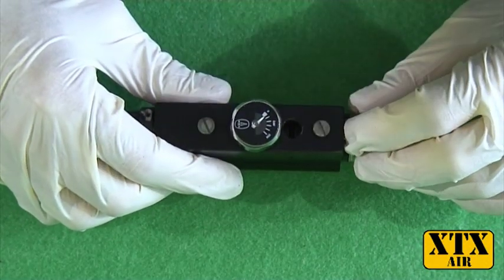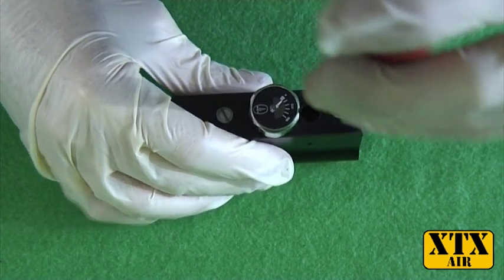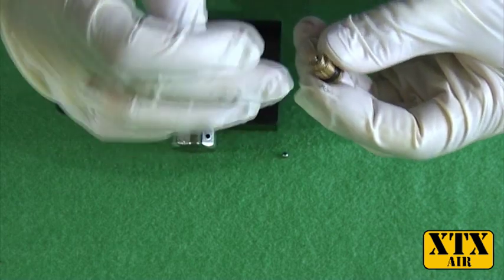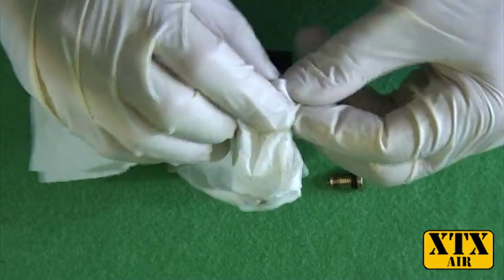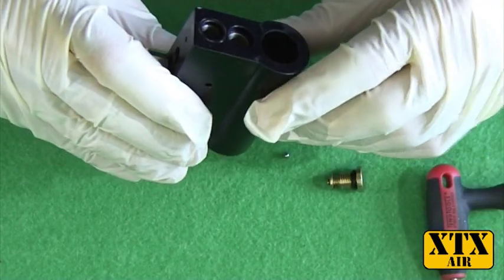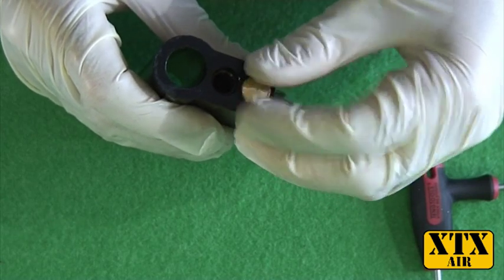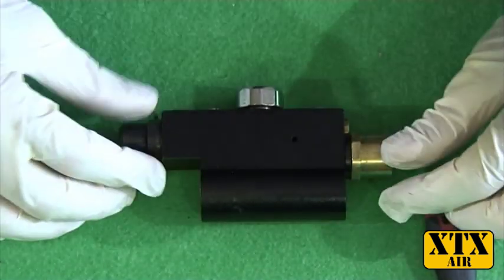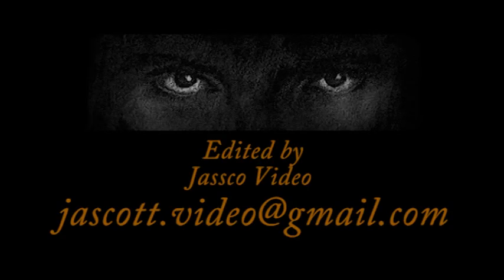BSA R-10 Fill Valve Clean XTX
This is to show you how to sort out your R-10 when you have air leaking out of the fill port.

Do it at your own risk! If you damage yourself or your rifle in any way I will not be held responsible. If in doubt take it to somebody who can do it for you